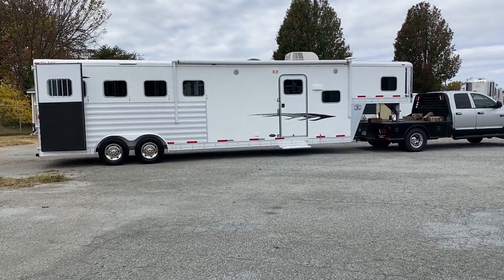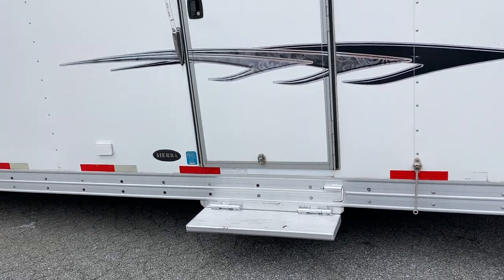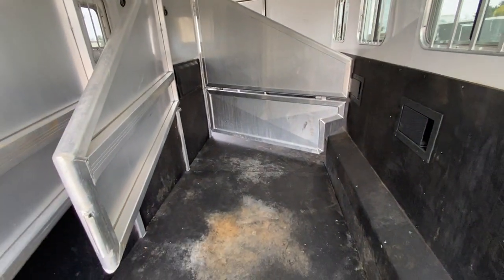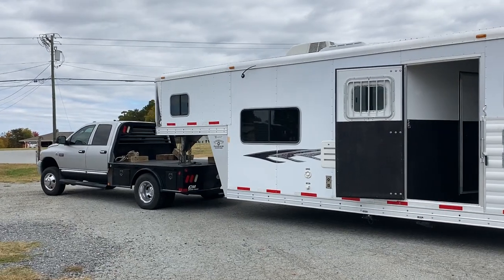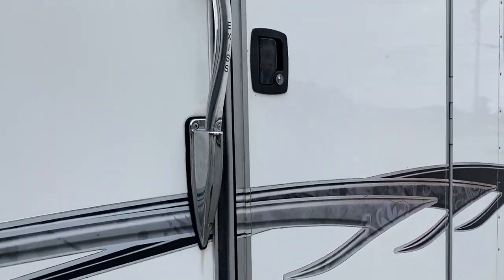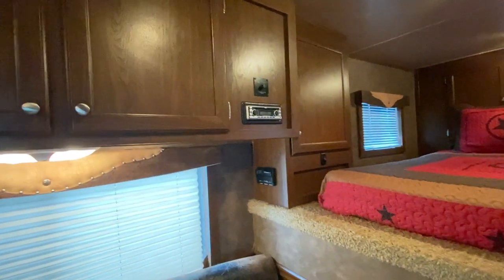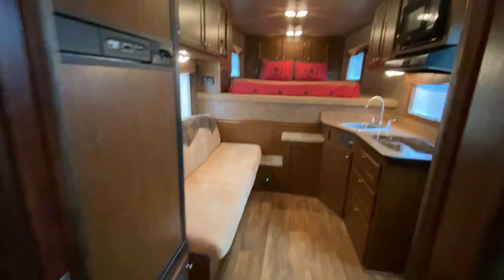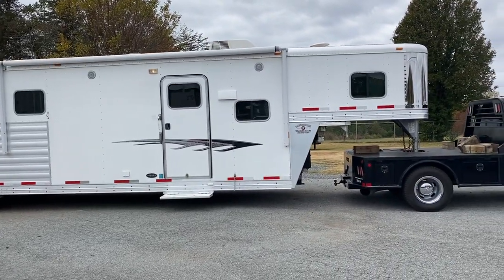2014 Exiss 4 Horse Trailer, 10' LQ, Sierra Interior Big Fridge, Mangers, All Aluminum, 🐎🐎🐎🐎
2014 Exiss Model: 8410 4 Horse 10′ Full LQ Sierra Interior, couch makes a bed, big fridge, storage space, two burner glass top stove, microwave, sink, corner shower, sink and vanity, pocket door to the bathroom, walk through door, power awning, ducted ac, propane furnace, escape door, lower divider, mangers, drop down windows, rear sliders, hydraulic jack, all-aluminum, super clean nice trailer great size!